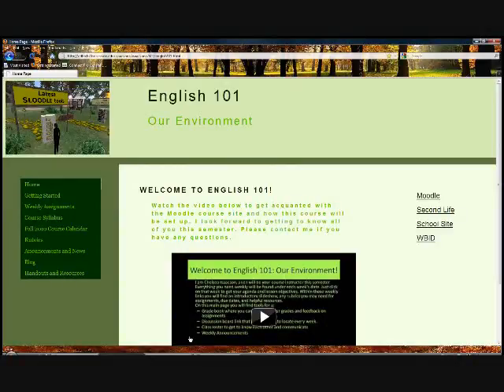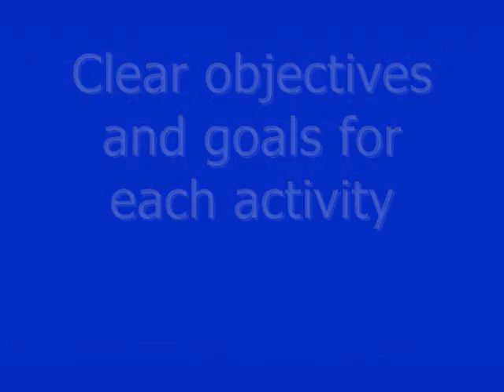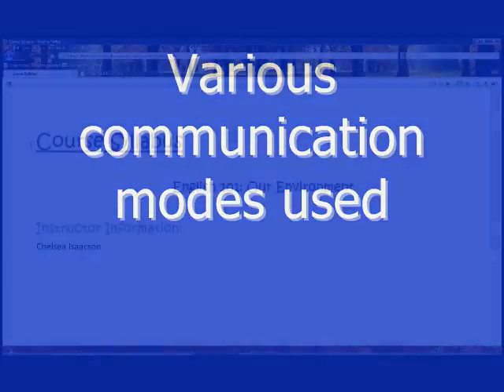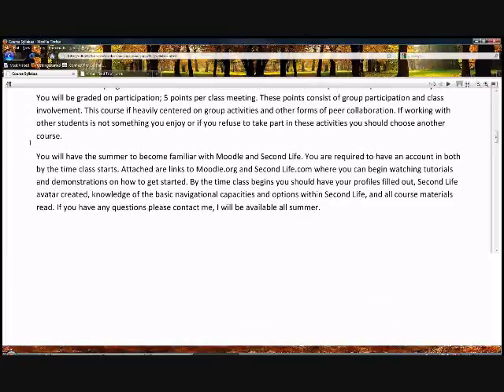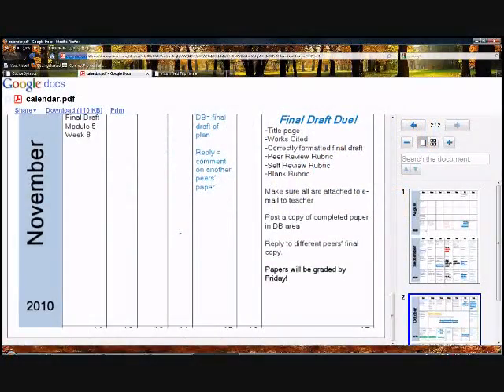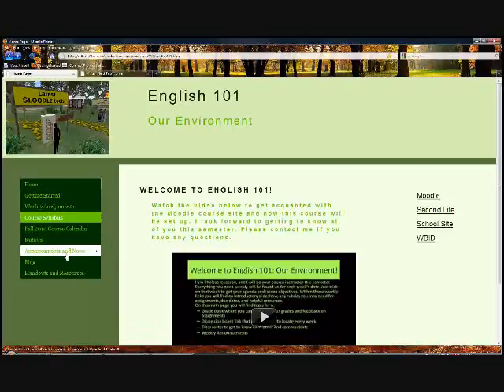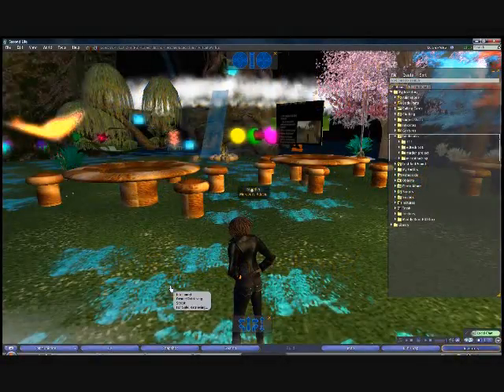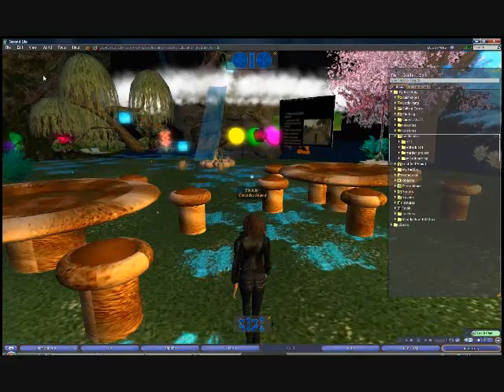reflection video 15